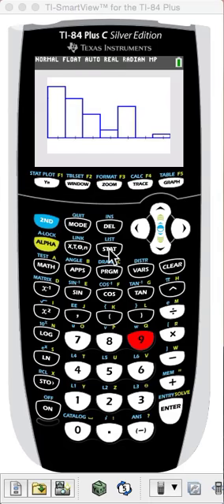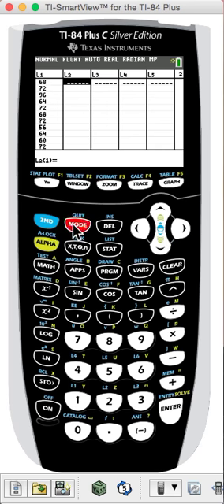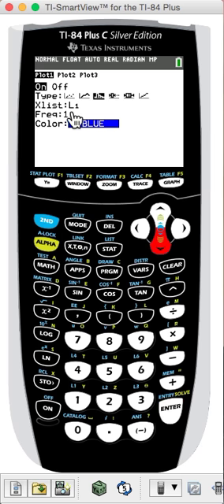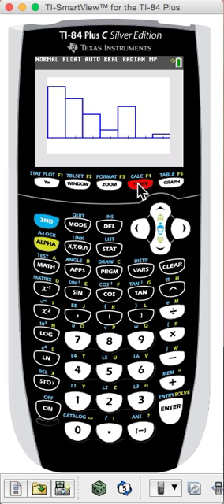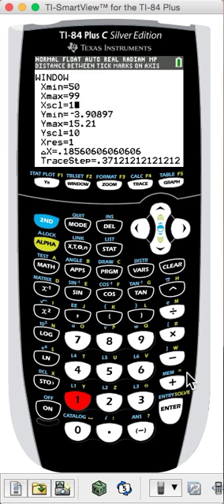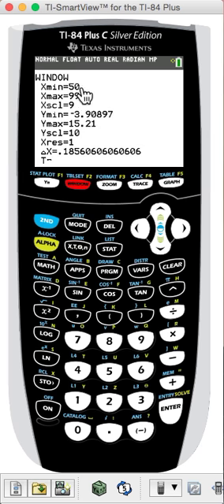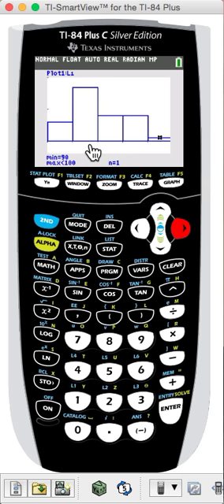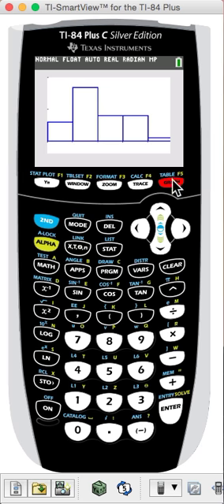Use TI83/84 to Create a Lovely Histogram